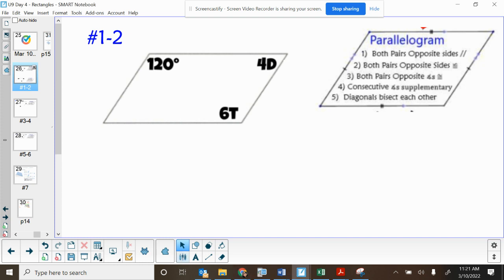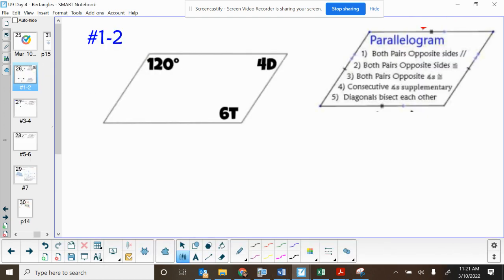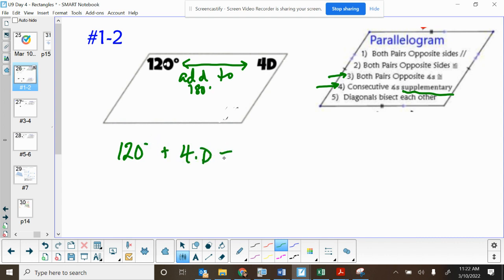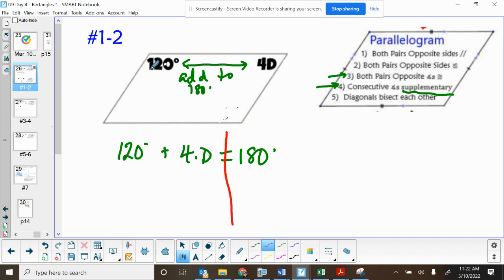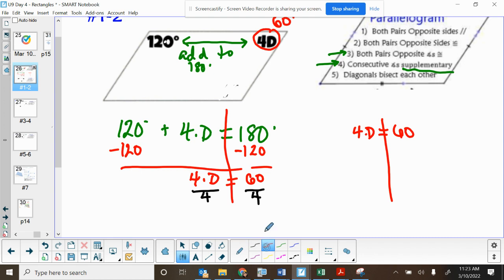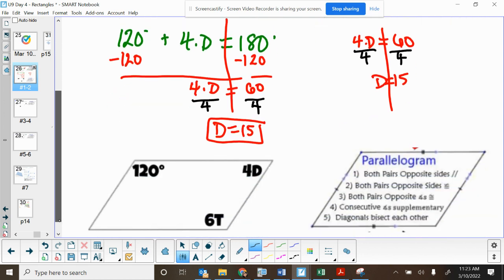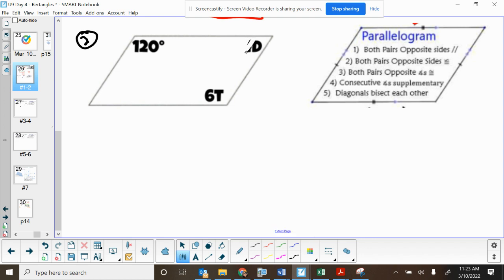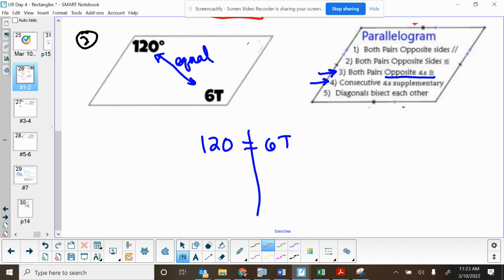Parallelogram Formative #1-2